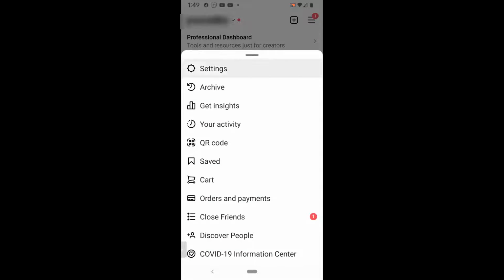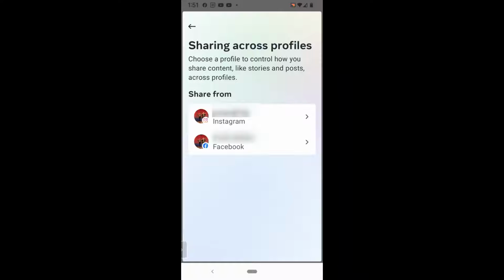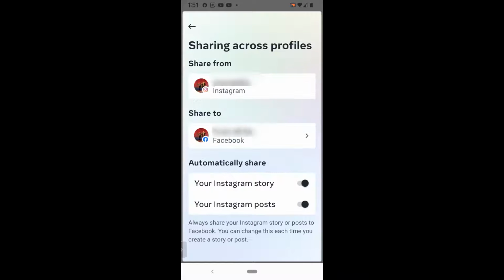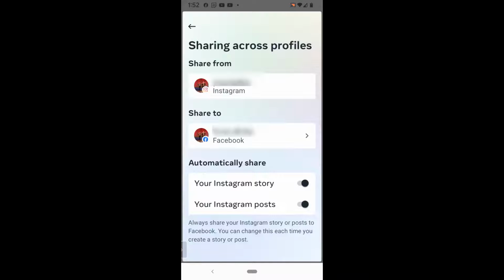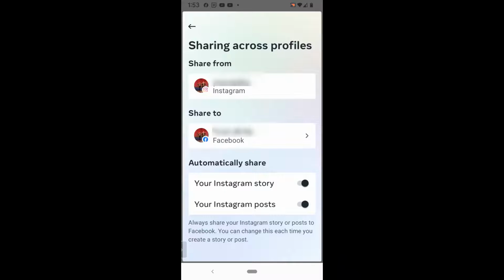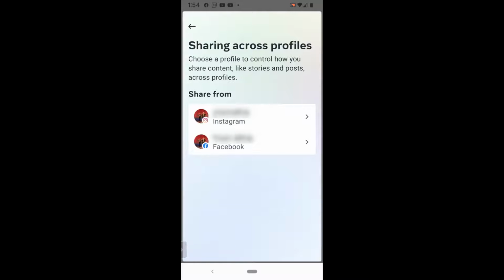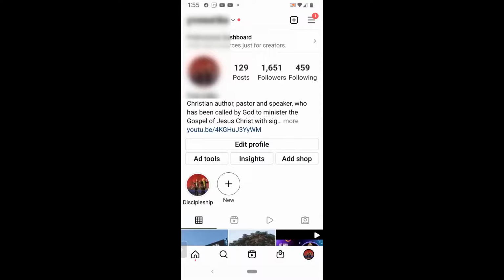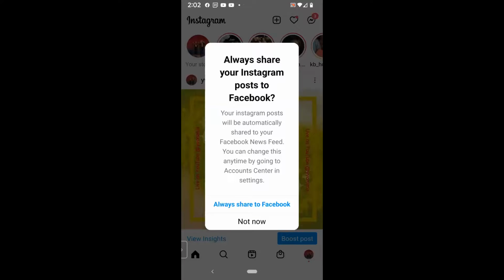How to Stop Instagram Posts from Posting to Facebook + Stop Instagram Story from Posting to Facebook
Are your Instagram posts and Instagram Stories posting to your Facebook Page and you don't know how to make them stop? Then this video is for you.

In this video, I show you how to turn off the post to Facebook feature on Instagram, so that you are no longer sharing your Instagram Posts and Stories to your Facebook Page or Profile.

⌚TIMESTAMPS:⌚

0:58 First step to stop Instagram from sharing to Facebook
1:13 Go to Instagram Settings
1:20 Find Meta Accounts Center on Instagram
1:56 Choose an Instagram profile to stop sharing on Facebook
2:13 Turn off automatically share Instagram Story and Instagram posts to Facebook
4:06 How to get back to your Instagram profile page
4:23 Create an Instagram post to make sure sharing to Facebook is completely turned off
4:56 Confirm that you do not want Instagram to automatically post to your Facebook News Feed

READ MY BLOG POSTS ON HOW TO USE INSTAGRAM:

►► How to Post to Instagram (Android) + How to Create An Instagram Post Using Canva

►► How to Create Your Instagram Nametag (Plus Learn How to Scan to Follow Someone On Instagram)